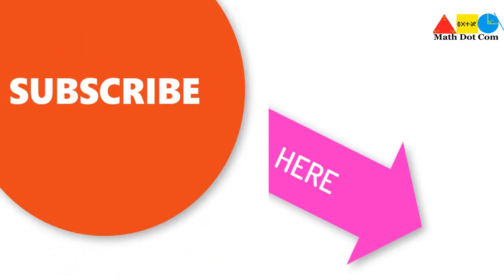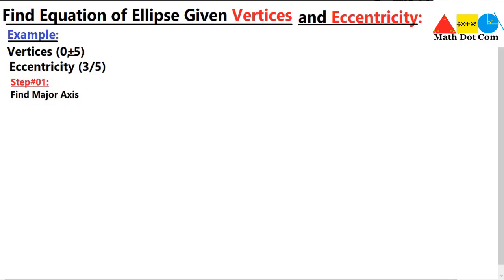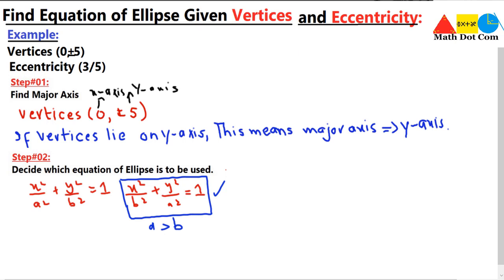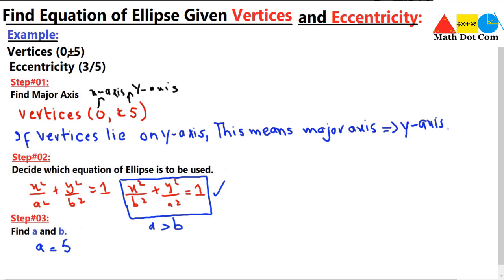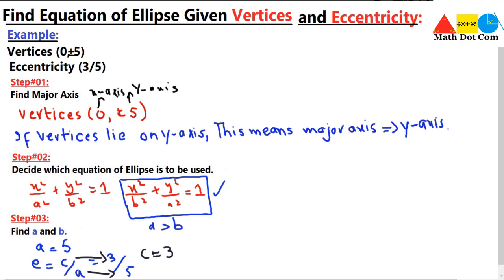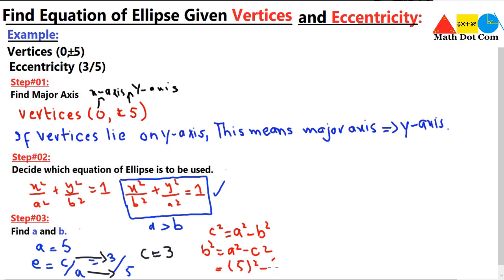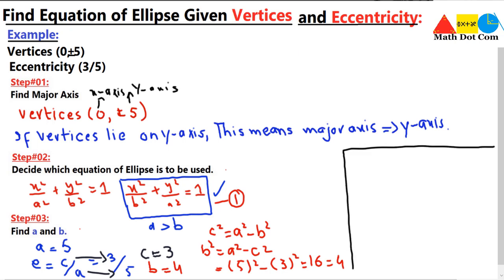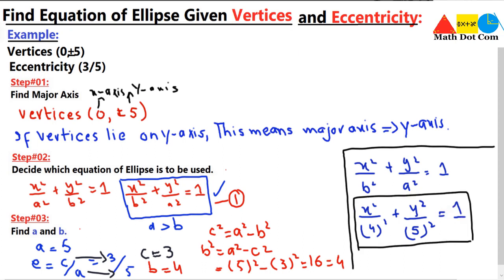Find Equation Of Ellipse With Vertices and Eccentricity(Conic Sections) | Math Dot Com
How to find equation of ellipse if vertices and eccentricity is given.Just follow a three step process as below:
1)Find Major Axis of Ellipse from the information given.
2) Decide which standard equation of ellipse is to be used based on two things:
--Major Axis
--Center of Ellipse
3)Find a(Length of semi major axis) and b (Length  semi minor axis) and put in the standard equation of ellipse.